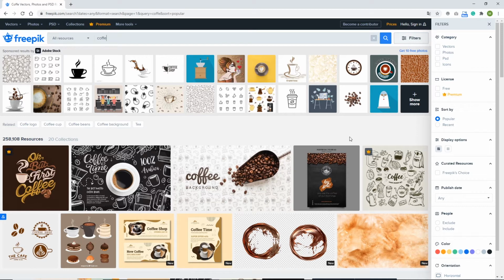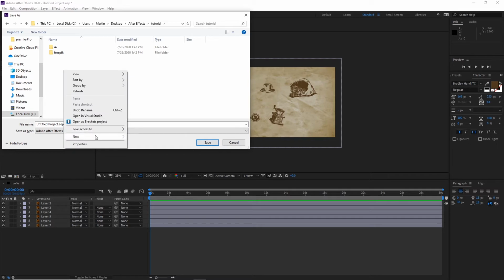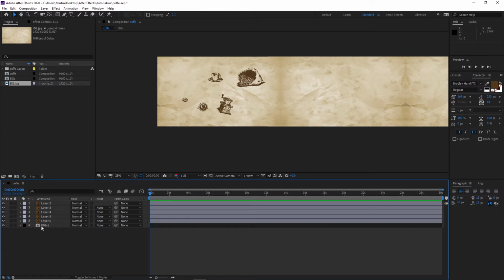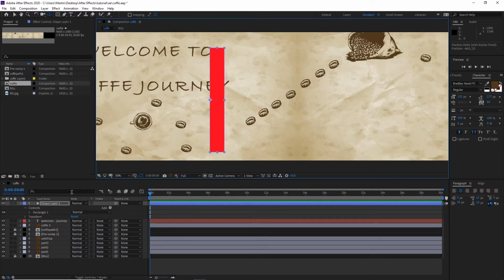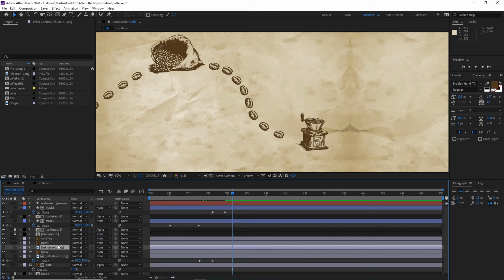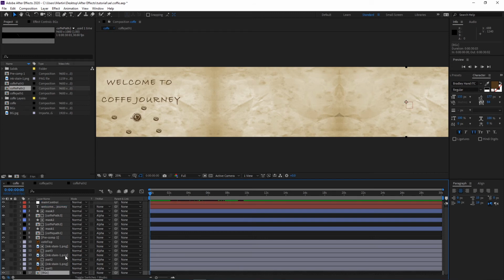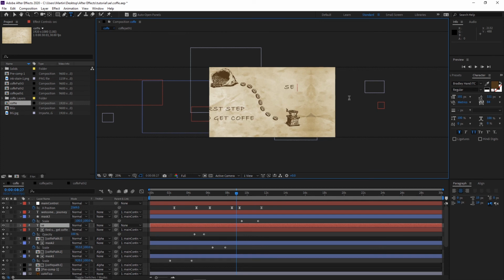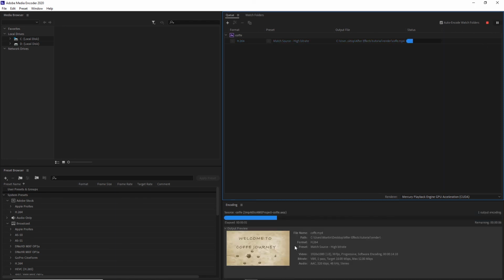After Effects CC 2020 beginner tutorial - motion graphic animation.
Hello, in this After Effects tutorial, we will create simple but elegant animation. We will also use a little bit of illustrator And Photoshop.
Hopefully, you will enjoy it and learn something : )

I'm not owner of the vectors. You can find the author in the link above and download it directly from freepik.